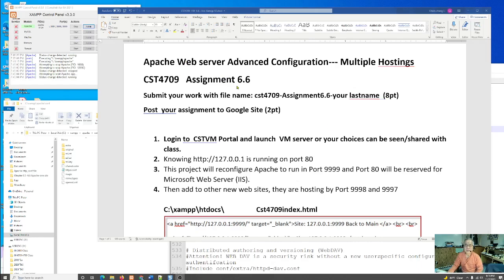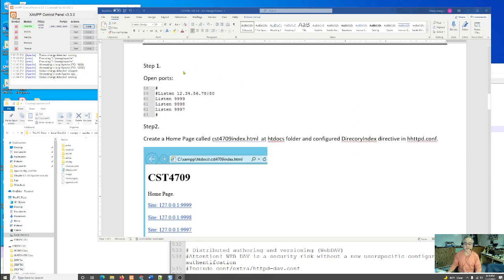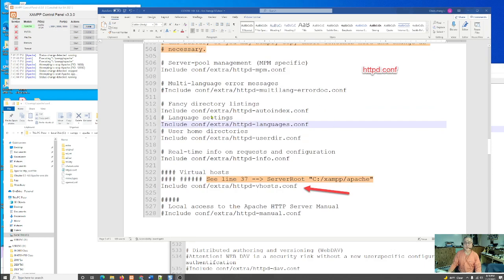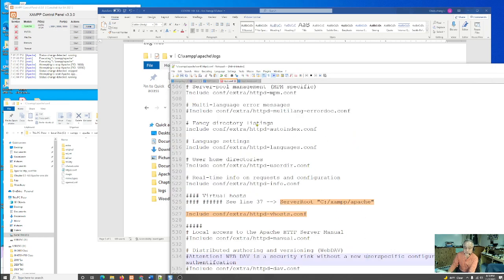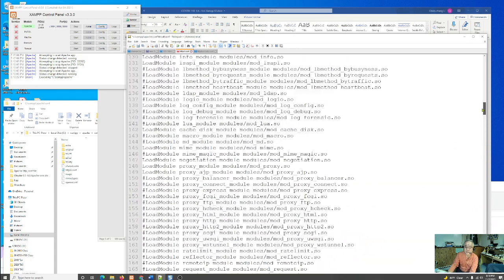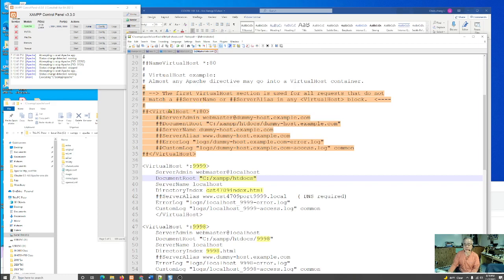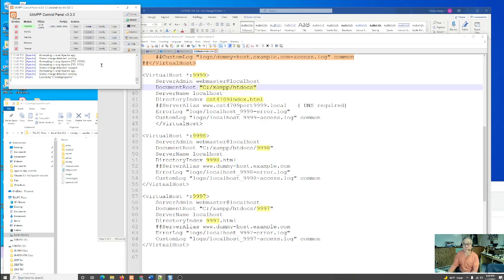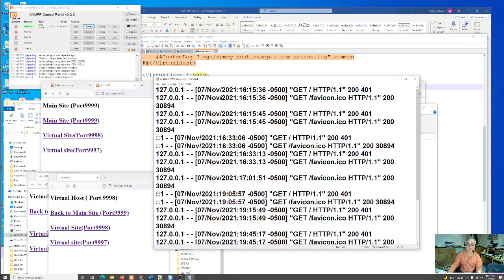4709 XAMPP Multiple Hostings by Ports 11/7/2021